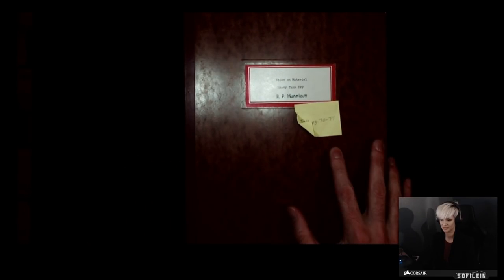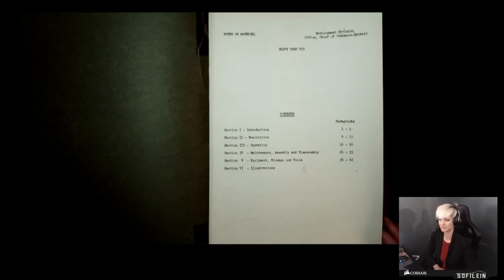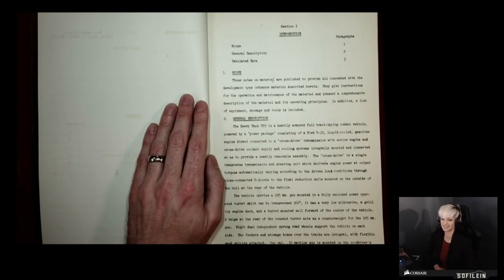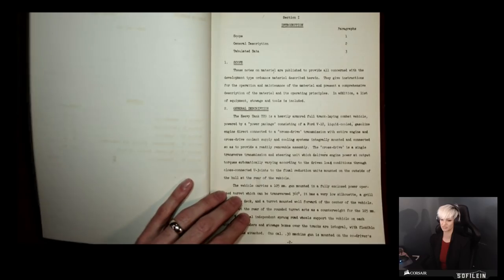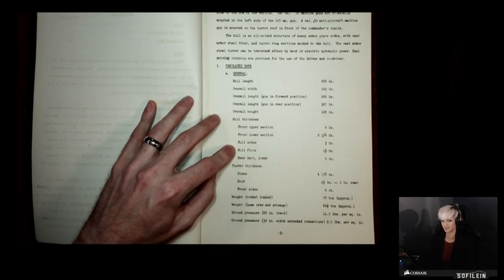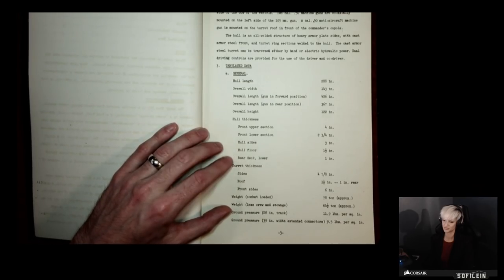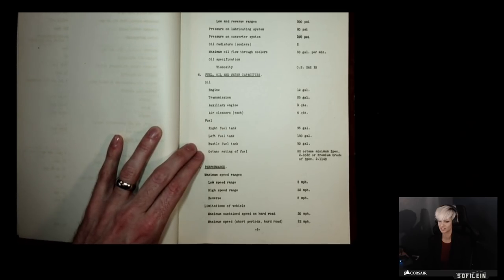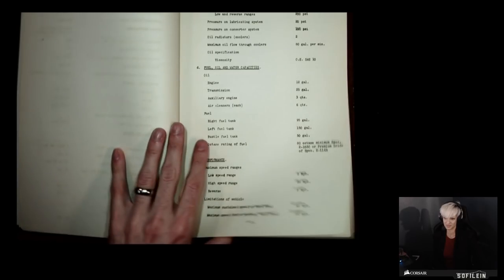T29 Heavy Tank: The Hunnicutt Collection Archives Showcase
A very special look at the original Hunnicutt collection, with focus on the T29 series of prototype tank designs. Presented by NACC Curator Rob Cogan. Originally streamed live on 13 May 2020 on my Twitch.tv channel.